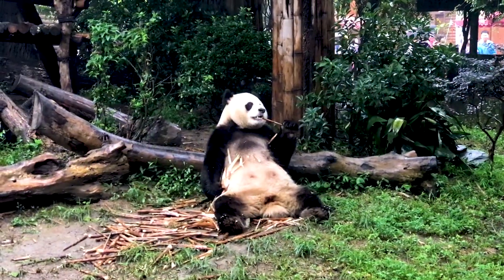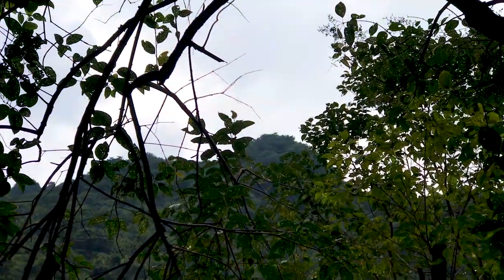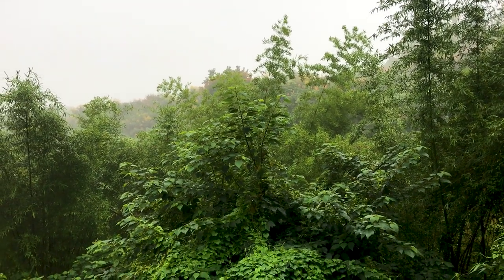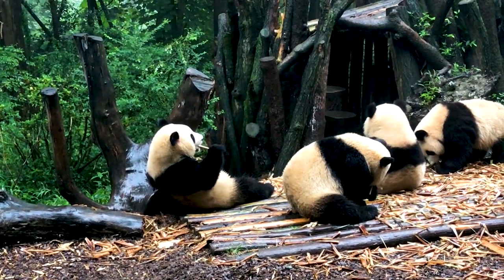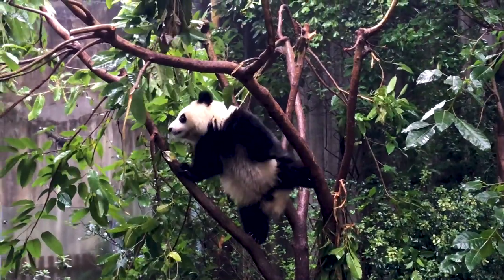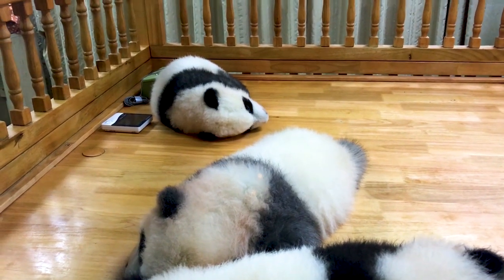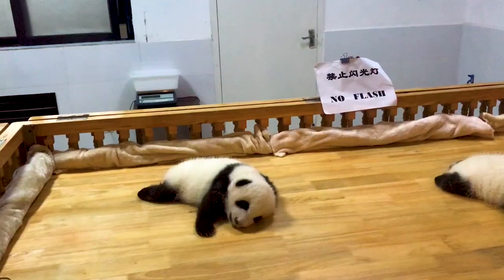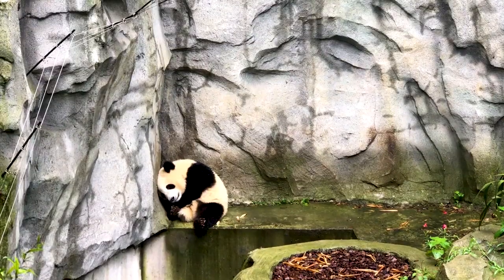Sichuan Giant Panda Sanctuaries - UNESCO World Heritage Site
The Sichuan Giant Panda Sanctuaries are a beautiful and entrancing UNESCO World Heritage Site, located in Sichuan, central China. The site itself covers the last remaining habitats for China's most famous and iconic animal: the Giant Panda. Although we did visit some of the bamboo forest mountains that the site covers, pandas themselves are notoriously rare and unsurprisingly we didn't see any. So we headed for the best place to spot these beautiful creatures: the Panda Research Breeding Base in Chengdu, China. Let's check it out!